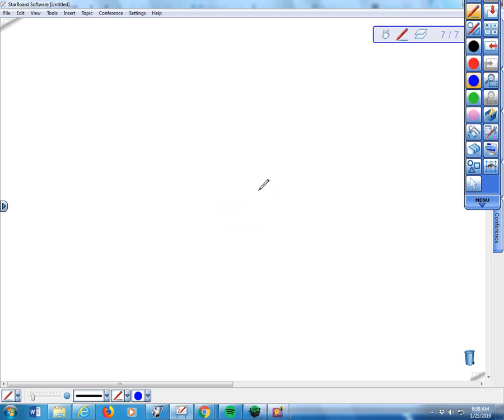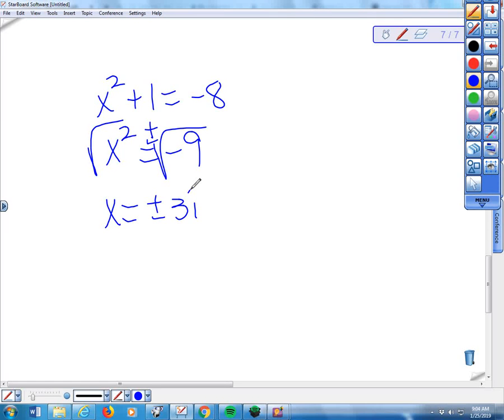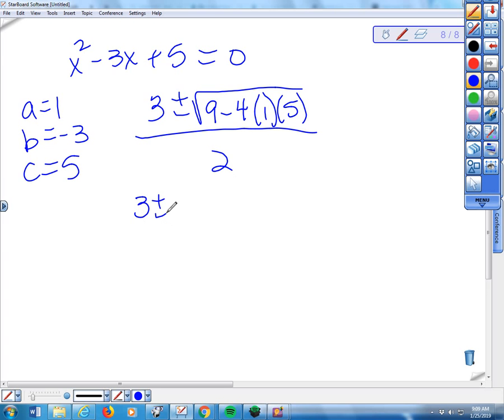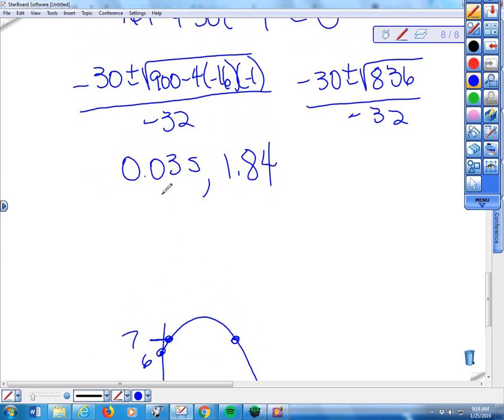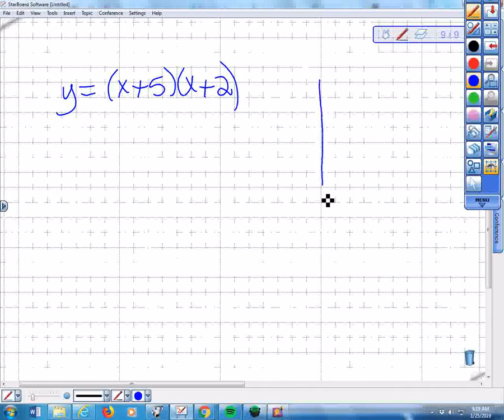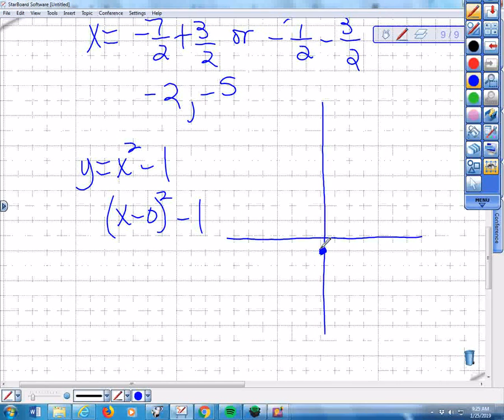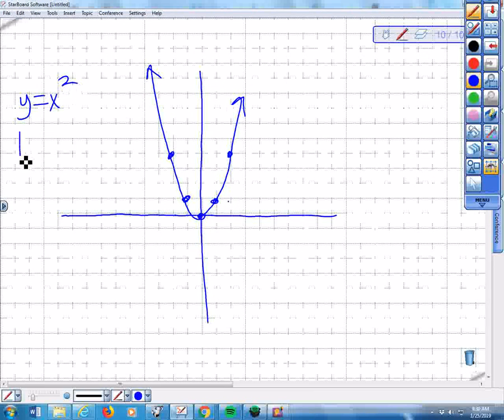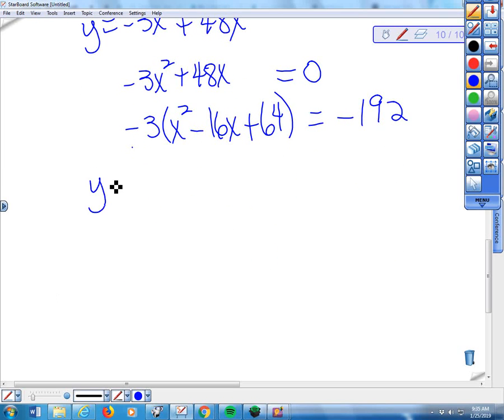Chapter 5 Test